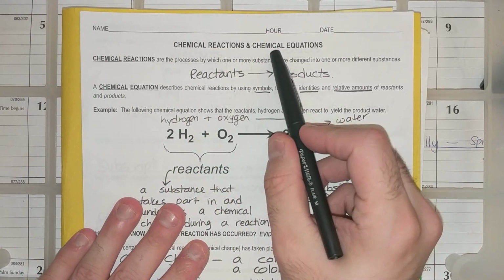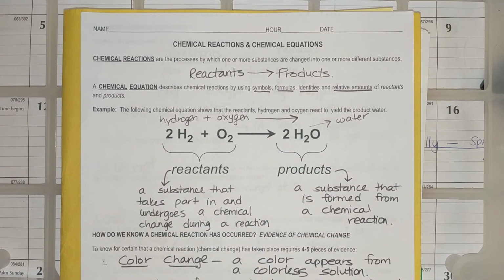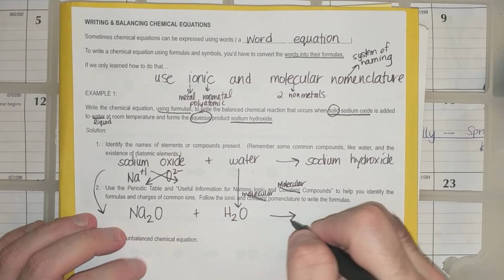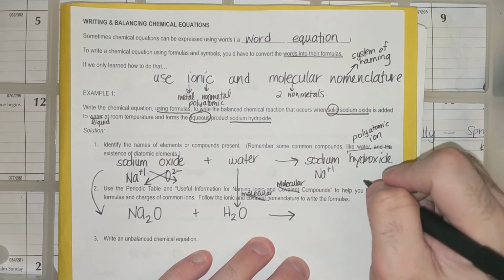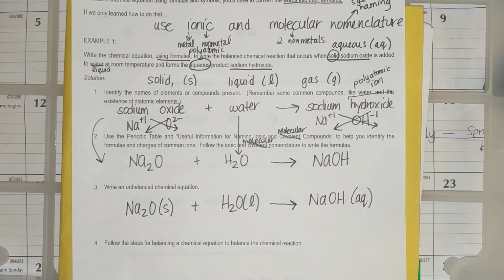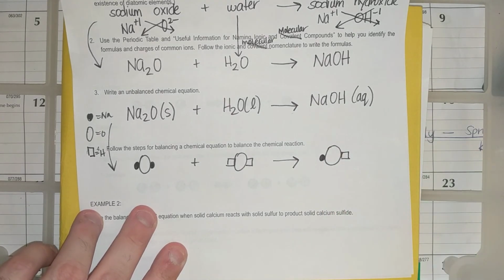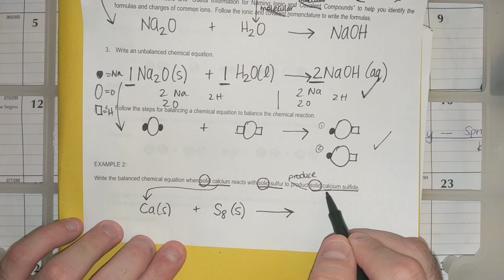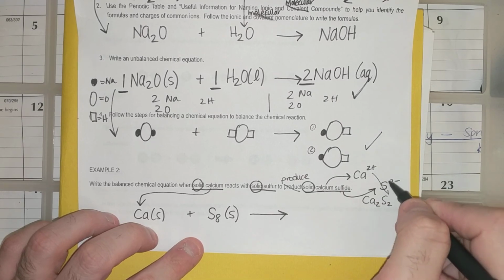Conceptual Chemistry- 03/06/2018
Conceptual chemistry notes on writing balanced chemical equations from word equations